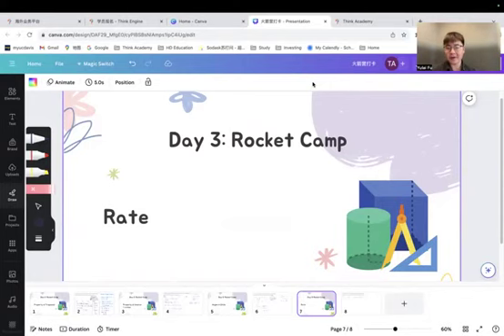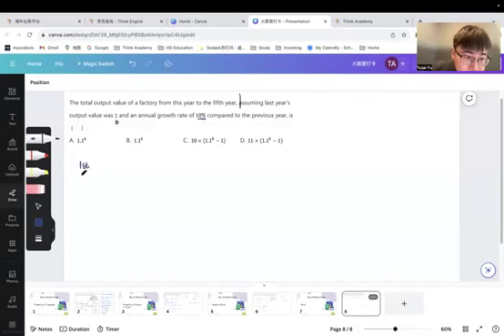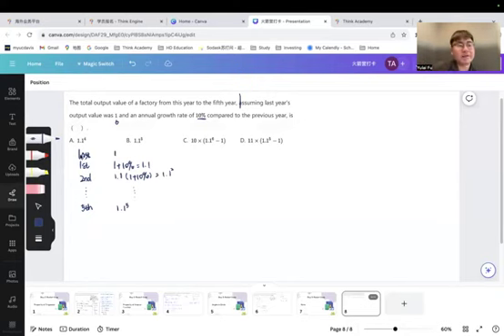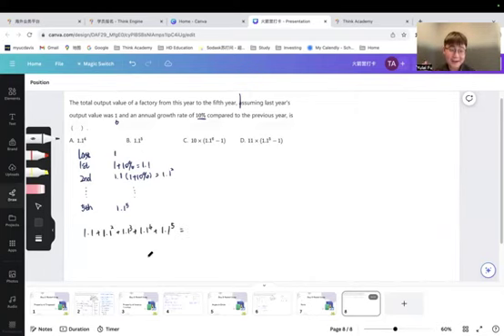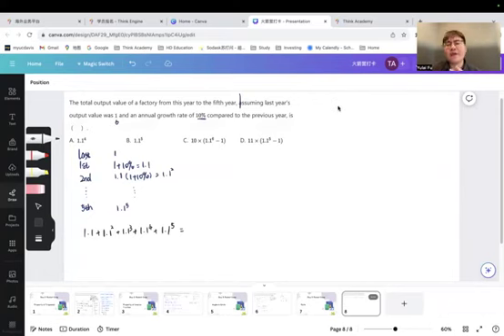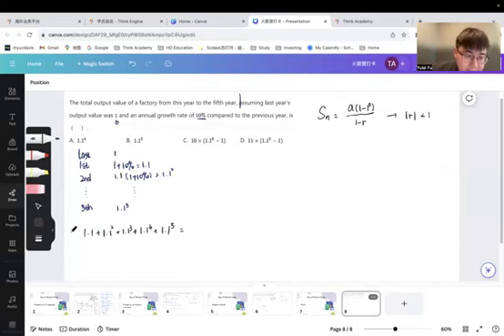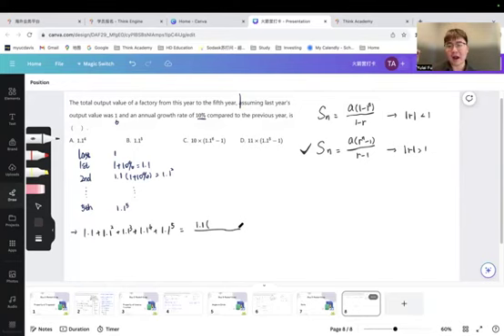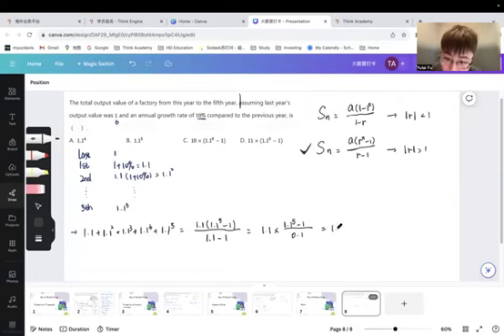👉代数algebra 2难题精讲【3】